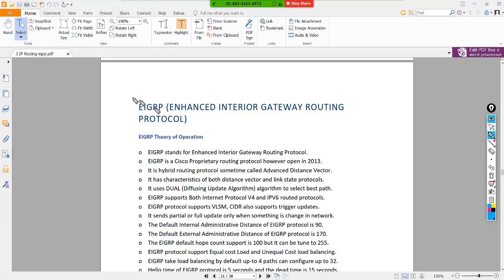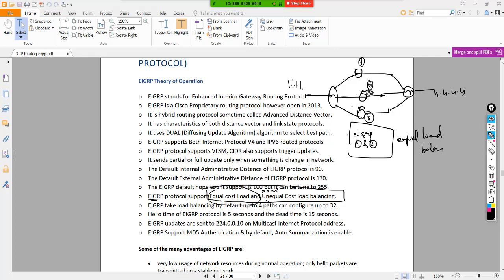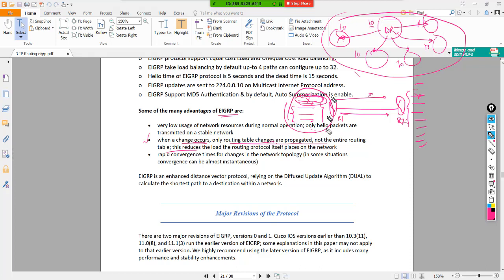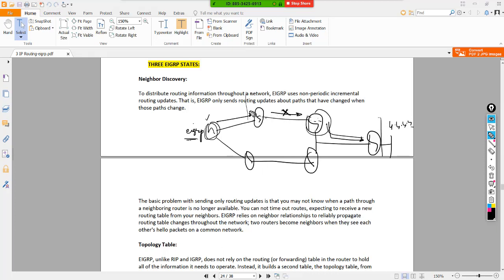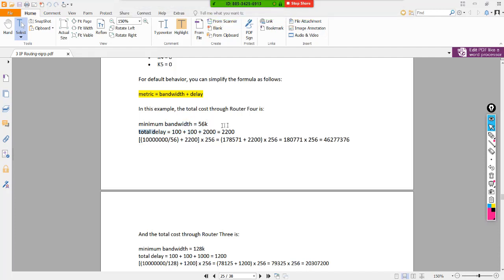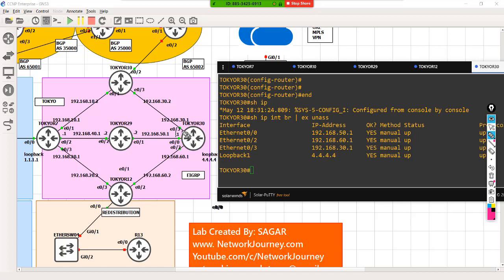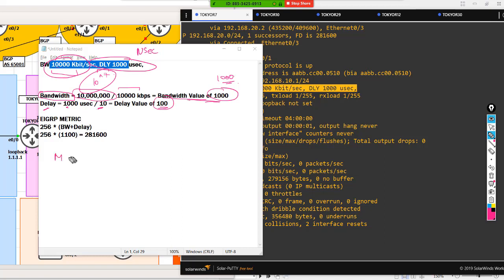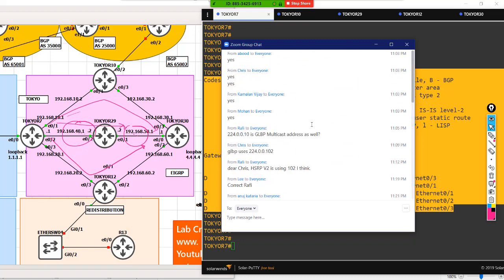Class 15 EIGRP Part A